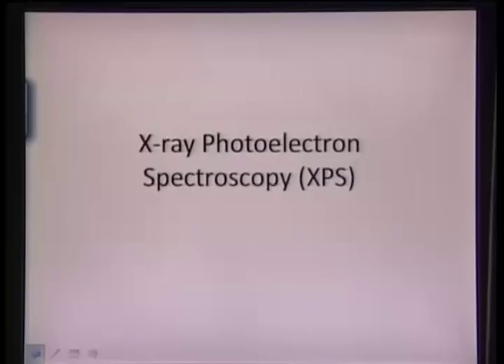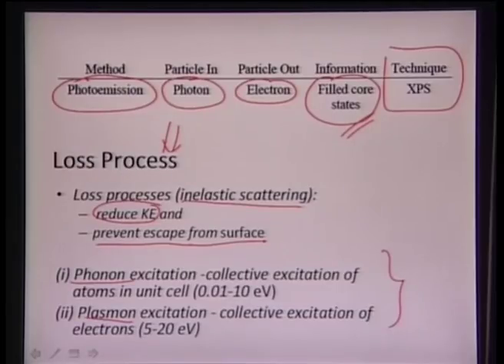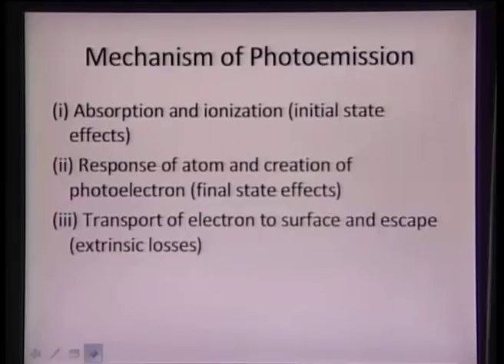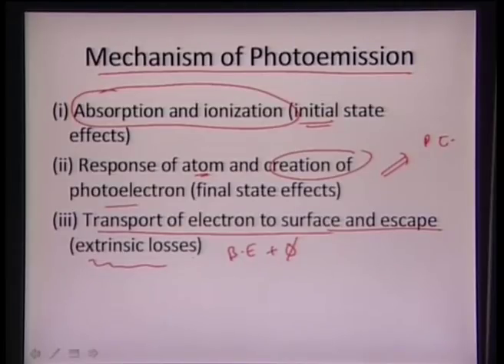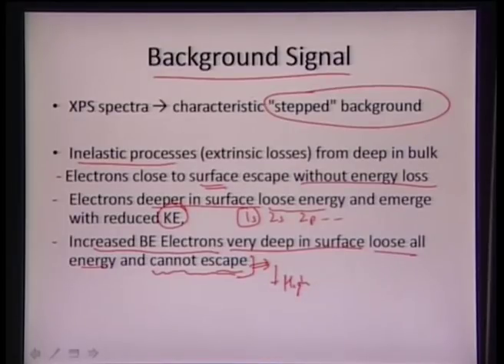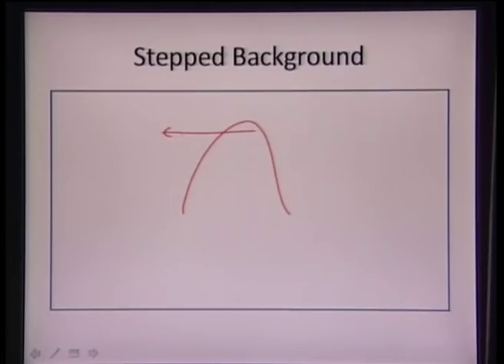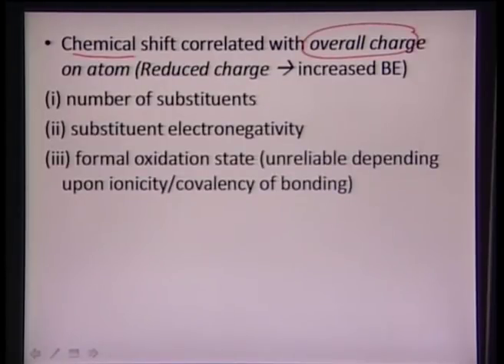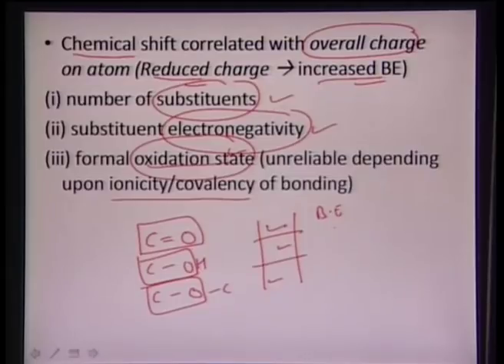Mod-01 Lec-40 X-Ray Photoelectron Spectroscopy(XPS)